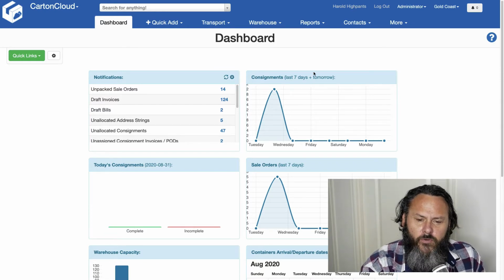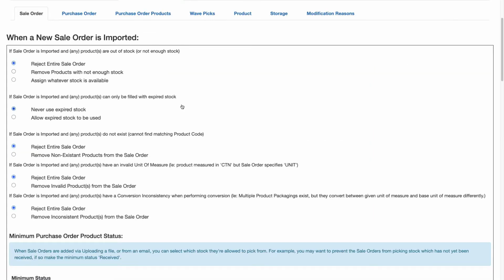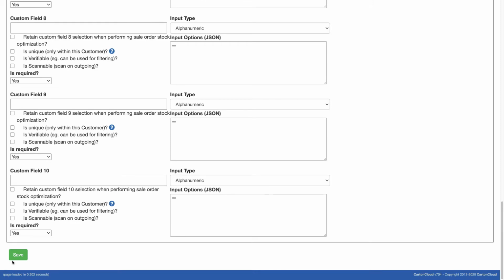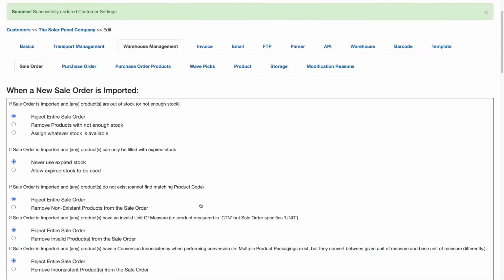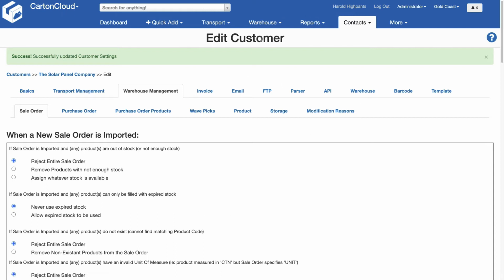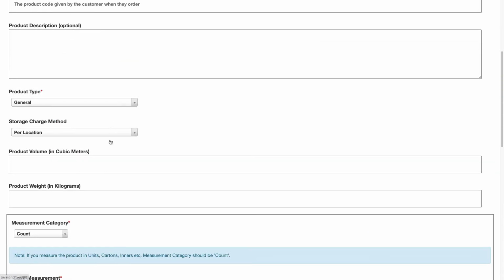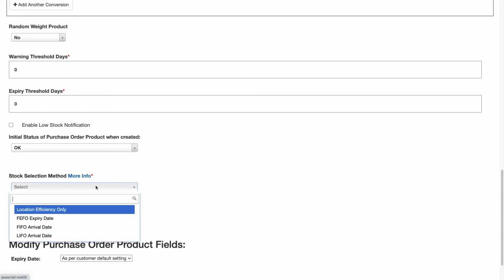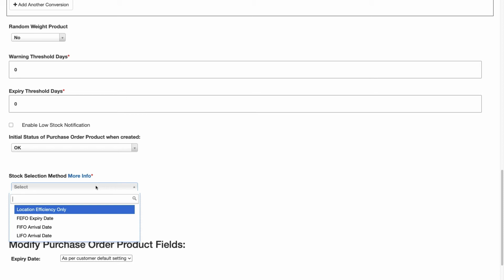034 Tony's Tips // Expiry dates